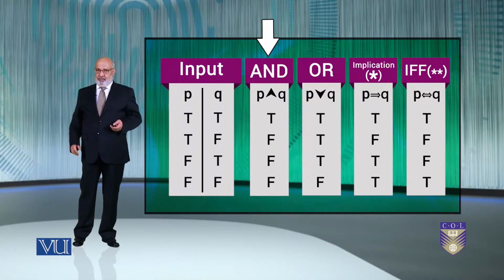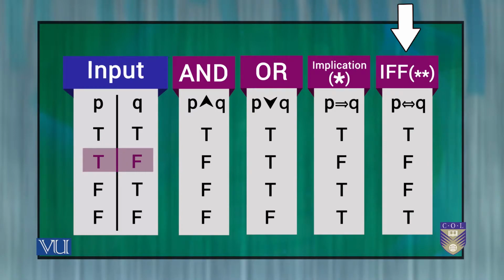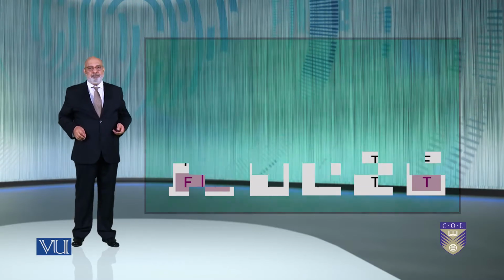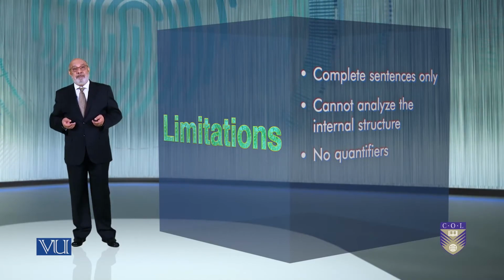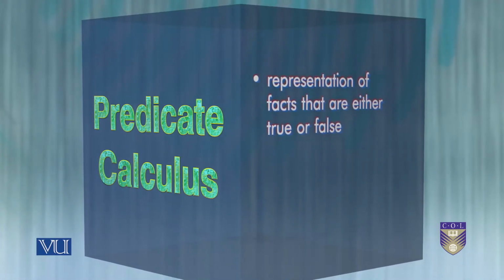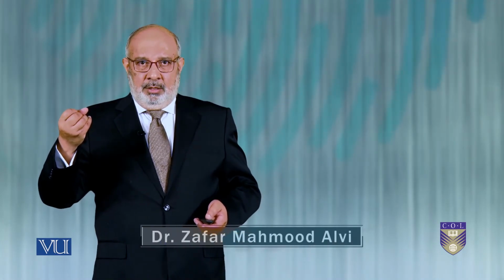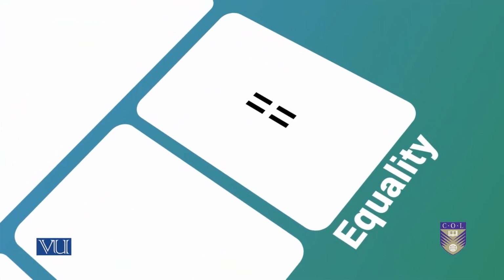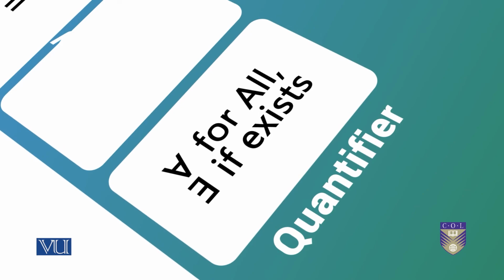11 Propositional logic